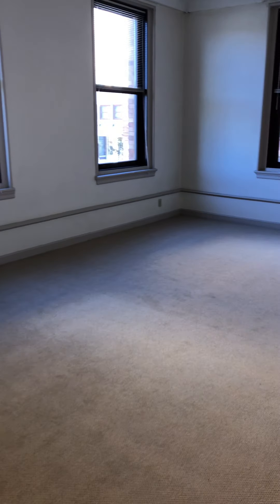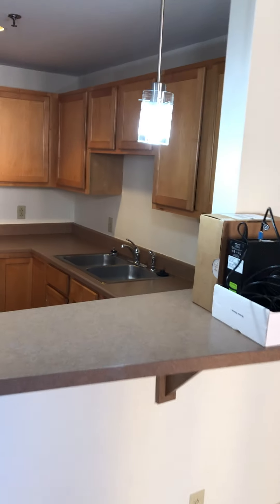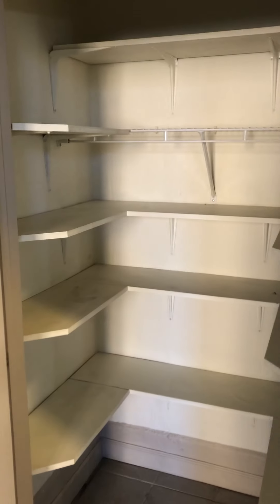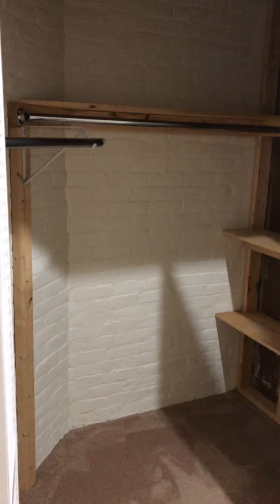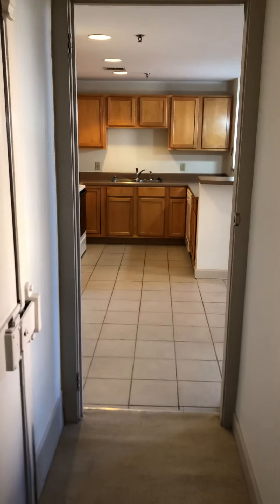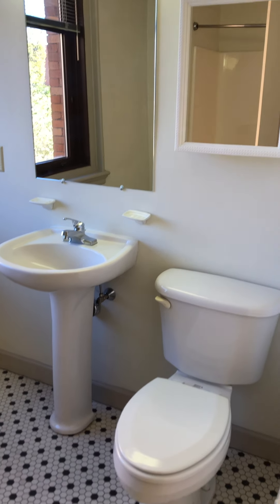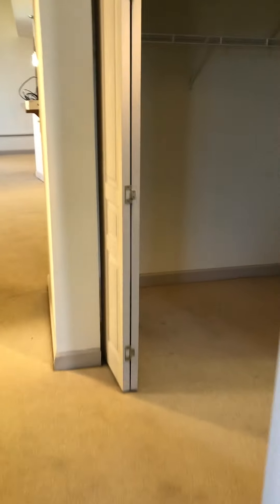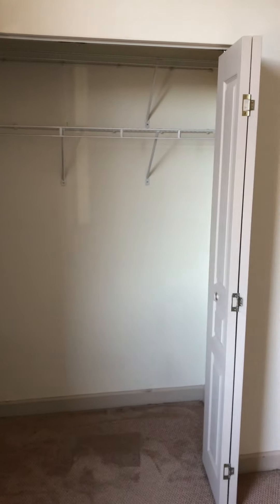The Crossings #313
The Crossings - 8 N Jefferson Street, Roanoke, VA 24016

2 bedrooms, 2 bathrooms, 1,426 square feet